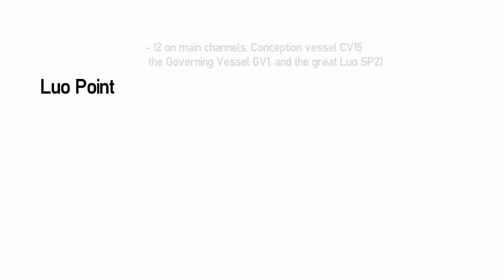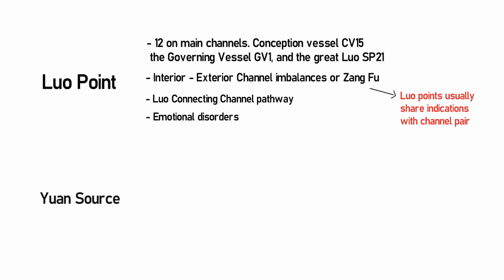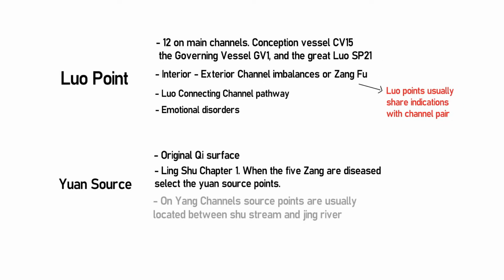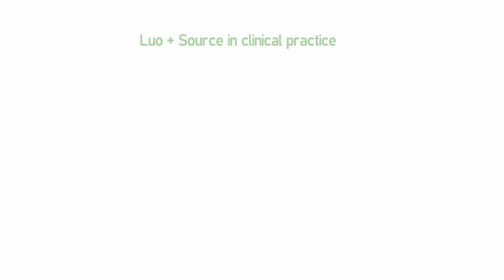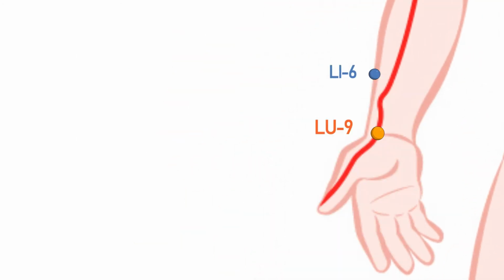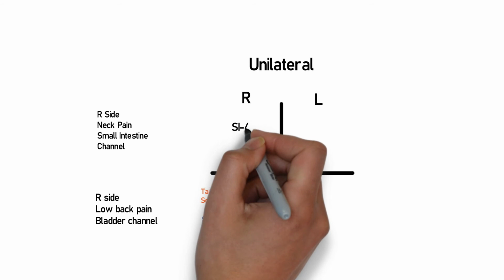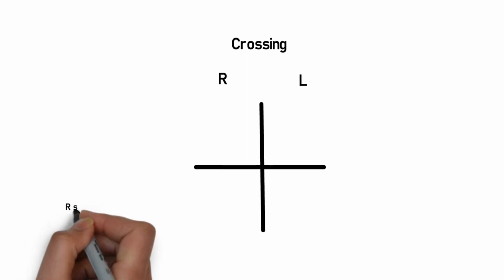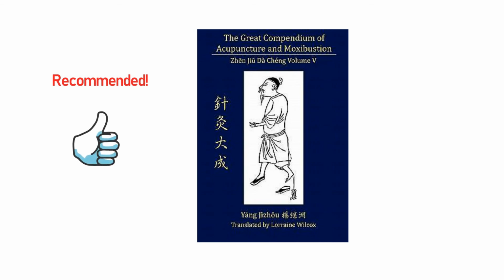Channel Based Acupuncture - Luo Source Combination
How to use Luo Source combination on your Acupuncture practice.

-The Great Compendium of Acupuncture and Moxibustion - Volume 5
Zhen Ji Da Chen - Lorraine Wilcox